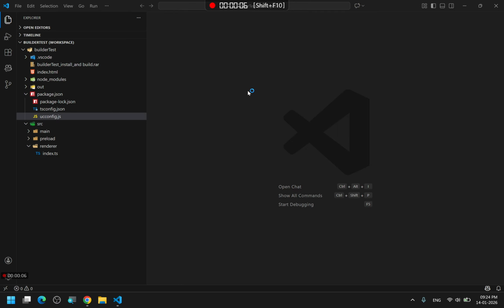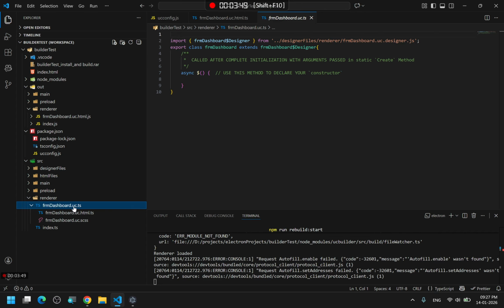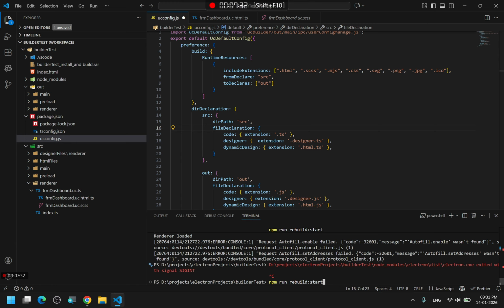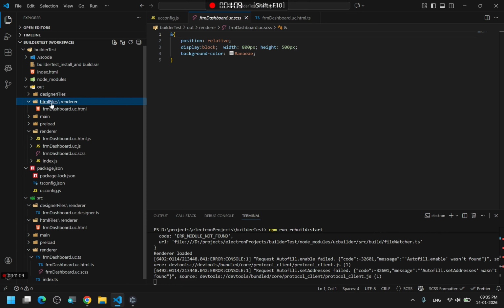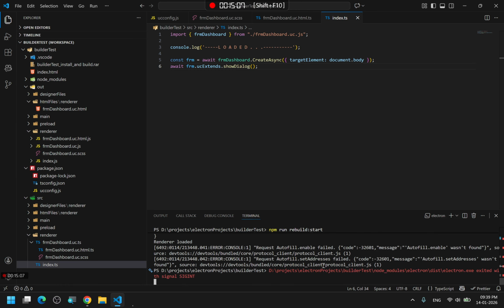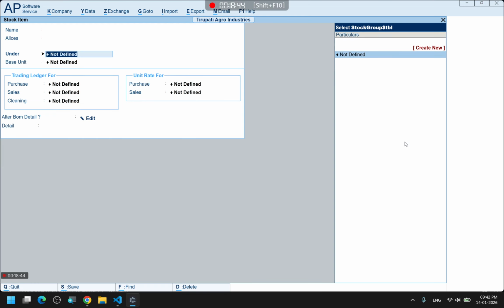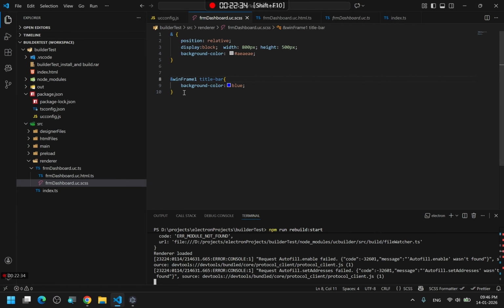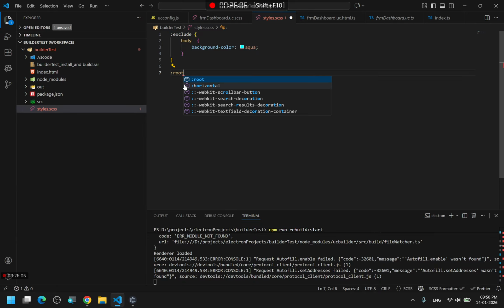Understanding ucconfig js in UCBuilder Electron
In this video, I explain the purpose and usage of the ucconfig.js file in an Electron project built with ucbuilder.

The ucconfig.js file is the central configuration file of ucbuilder. It controls how ucbuilder loads, manages, and connects different parts of your application.

- directory declaration and file declaration
- run time resource (put other resources in out or dist directory according to
  tree structure)
- how project's designer and html file build and generate
- show running single form

Developers using ucbuilder

Electron developers building modular applications

Anyone who wants better project structure